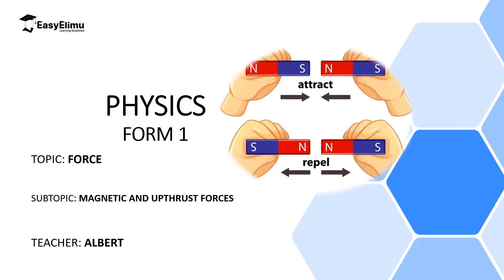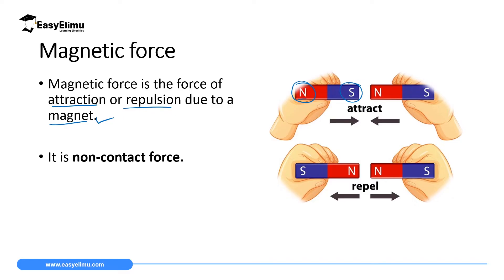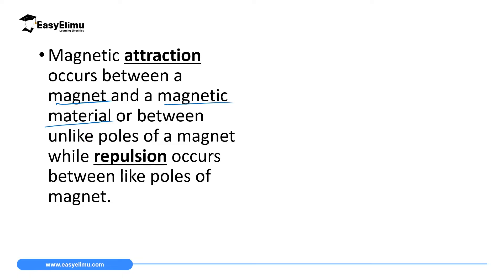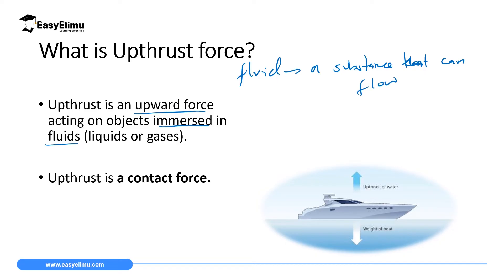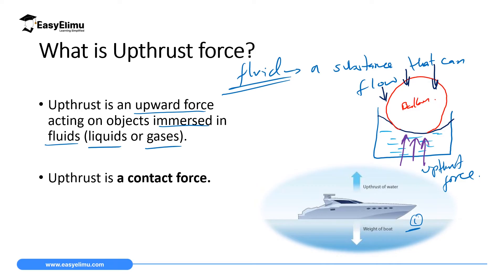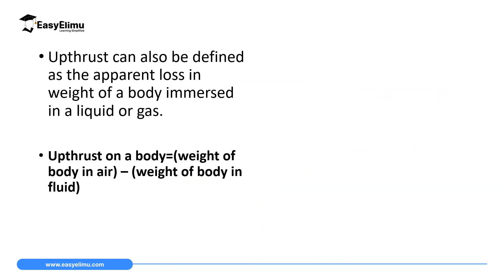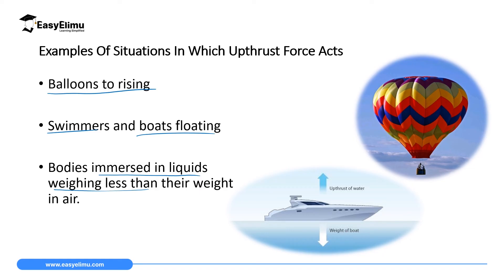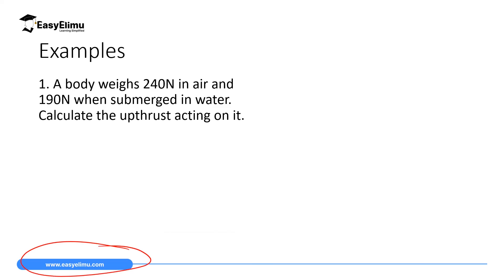Magnetic and Upthrust Force - (Lesson 3 of 9 - Topic Force - Physics Form 1)